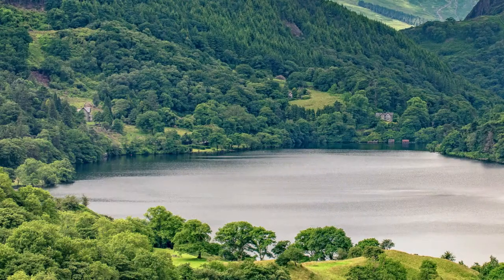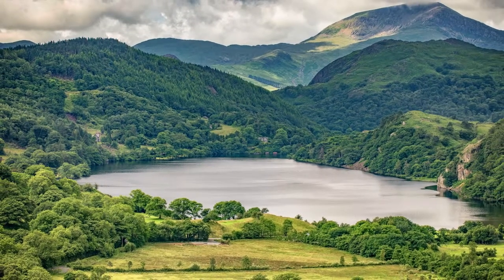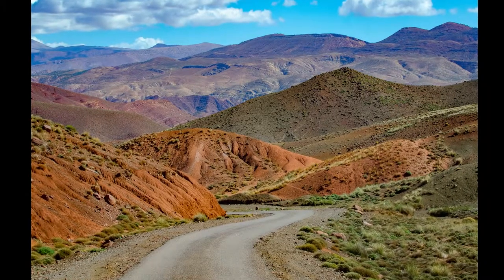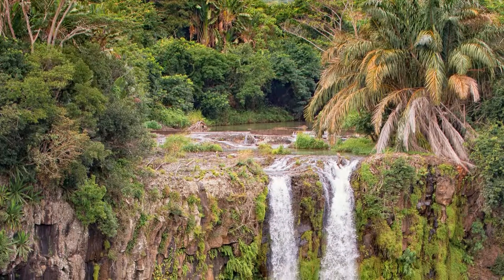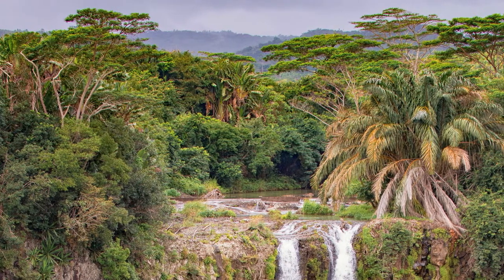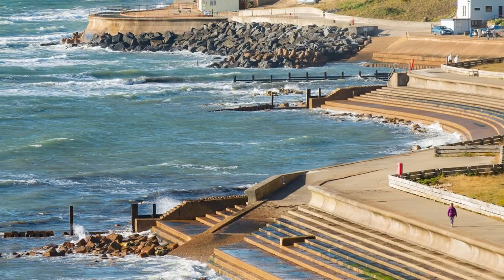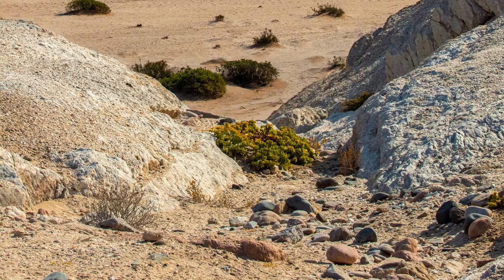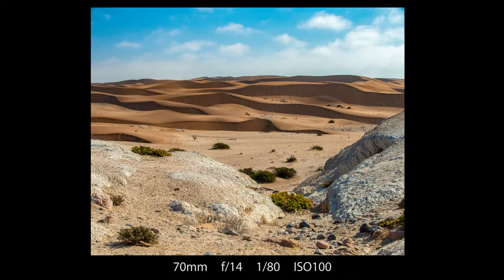Telephoto landscape photography with the Nikon 70-200 f2.8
Landscape photography isn't always about using the widest lens possible. Long lens landscape photography can really help make compositions better by focusing on specific detail.

In this video I've got 5 images to show you which demonstrate a few landscape photography tips on how effective a telephoto lens like the Nikon 70-200 f2.8 can be in making interesting landscape photography.